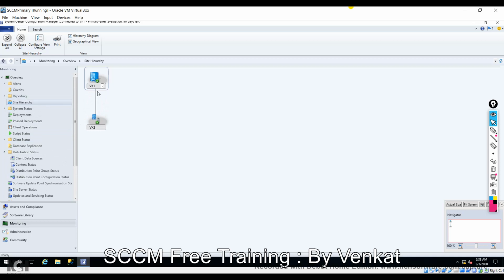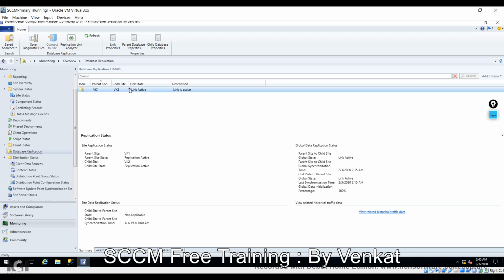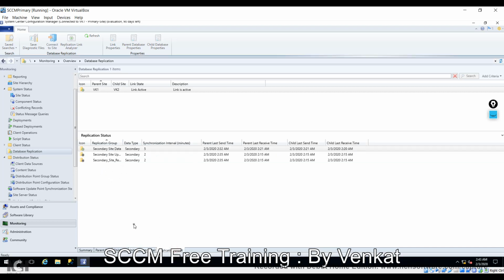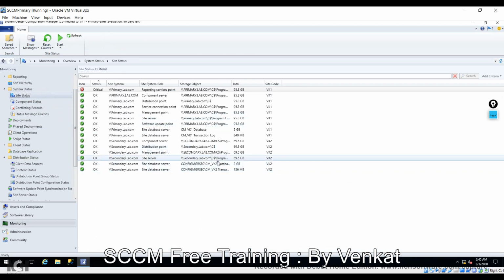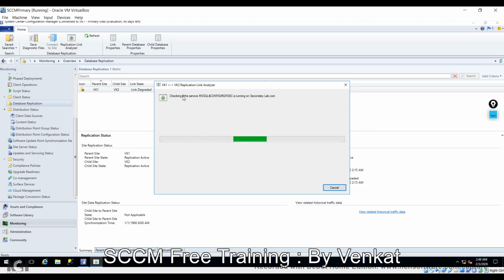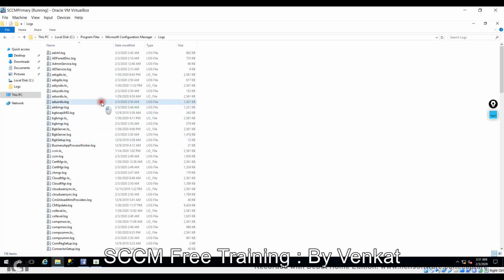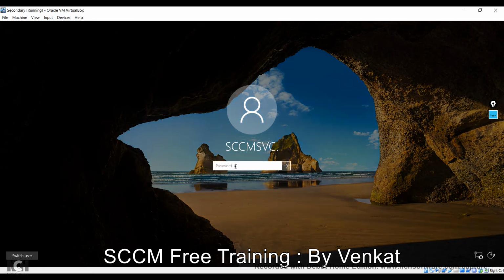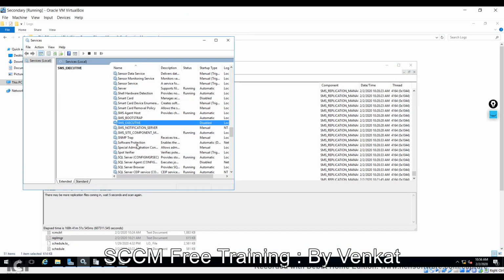Free Tutorials SCCM 1906 SIte Replication Issues Part 1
This video discuss all about SCCM replication issues.